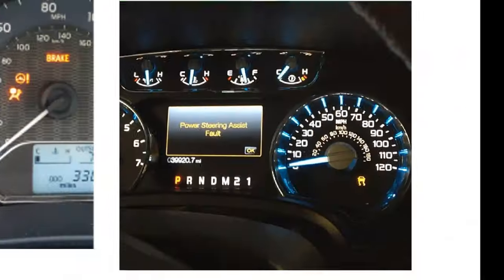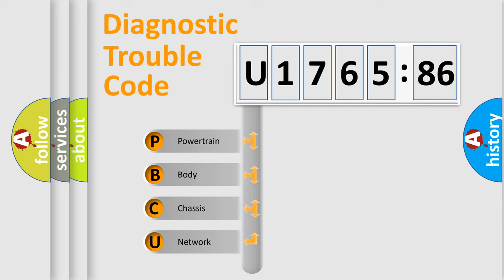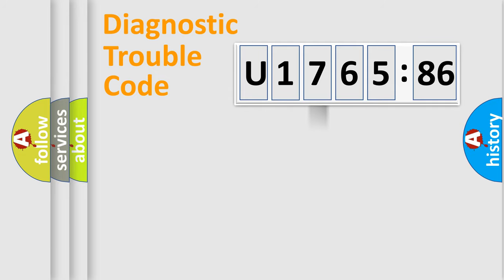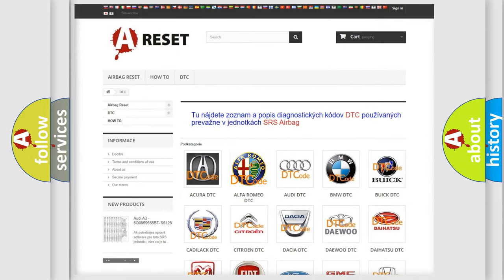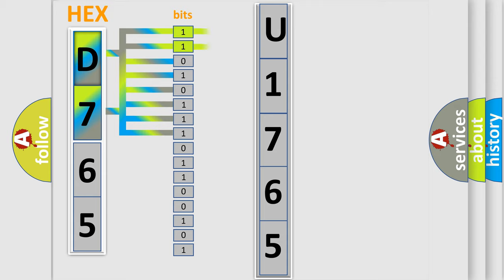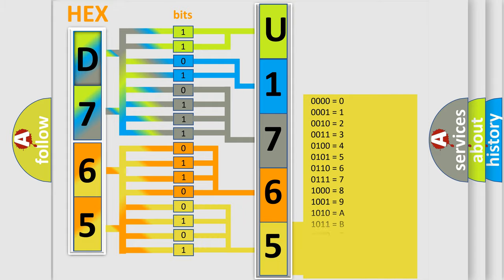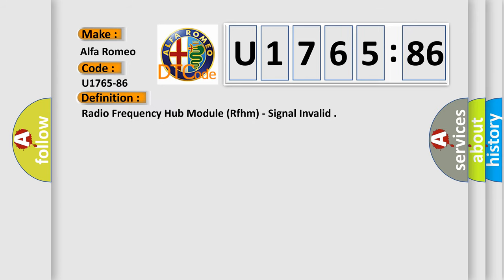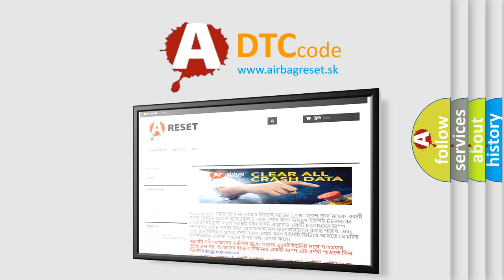DTC Alfa-Romeo U1765-86 Short Explanation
Contents:
0:21 Basic DTC analysis according to OBD2 protocol standard.
1:48 Insight into programming
2:58 A diagnostically understandable description of the Diagnostic Trouble Code
3:05 Basic error definition

Make:
Alfa Romeo
Code:
U1765-86
Definition:
Radio Frequency Hub Module (Rfhm) - Signal Invalid
Failure Type:
Signal Invalid